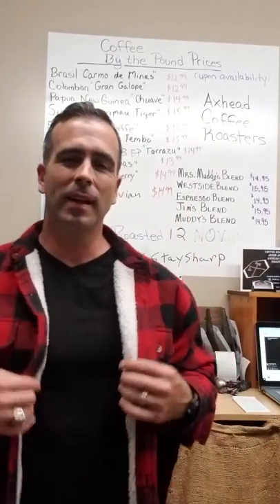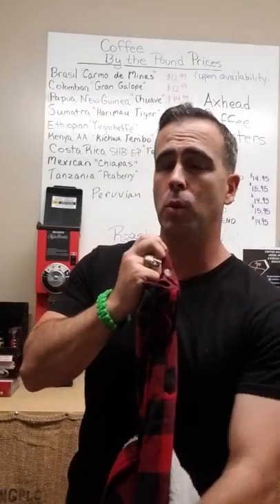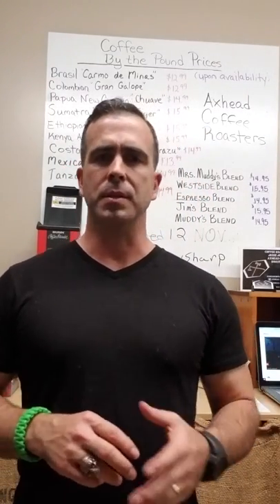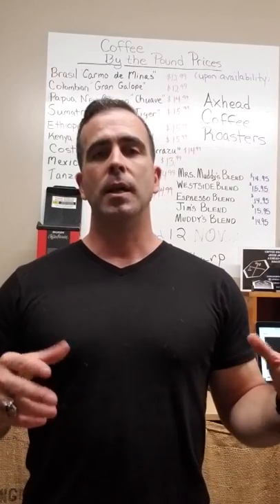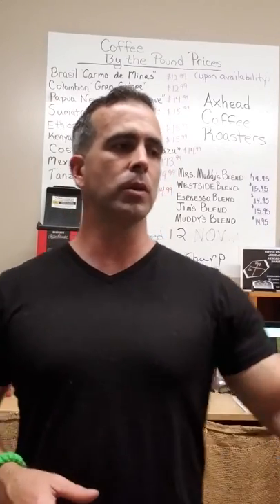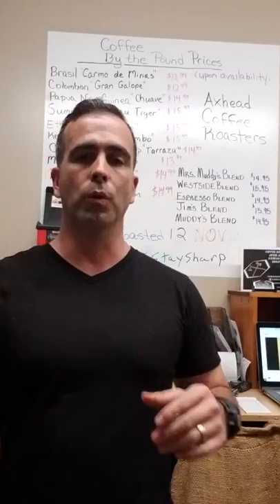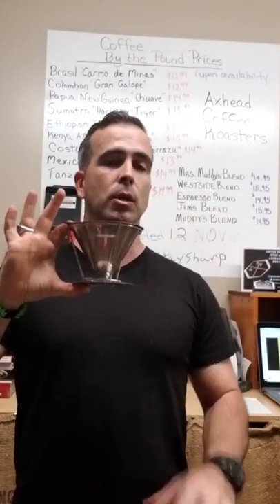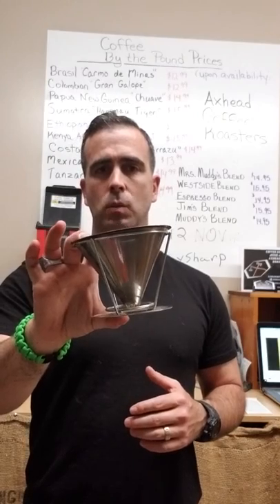Announcement: Our upcoming series.